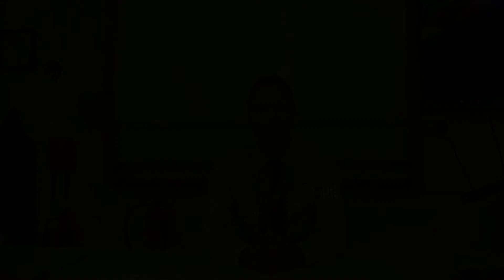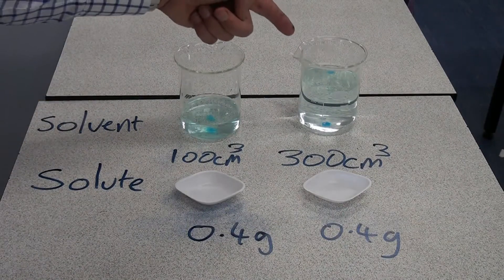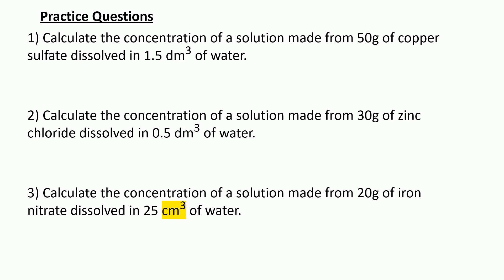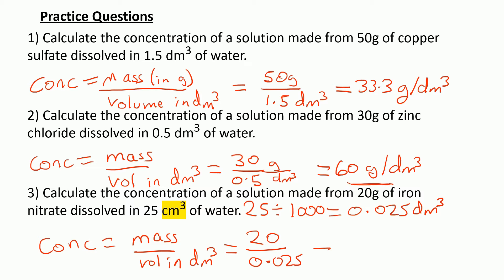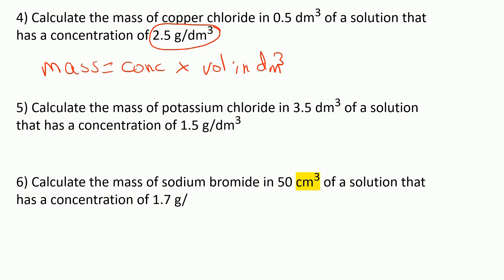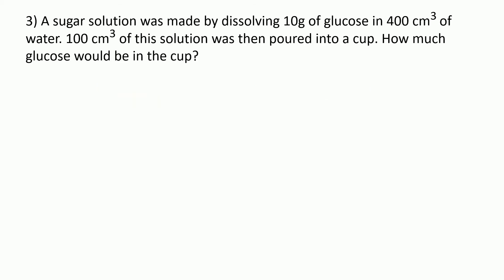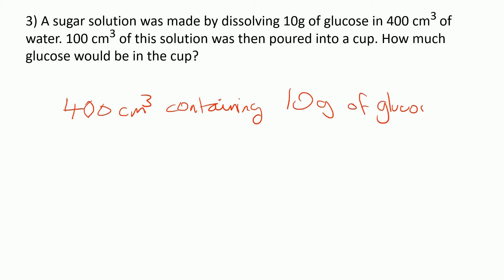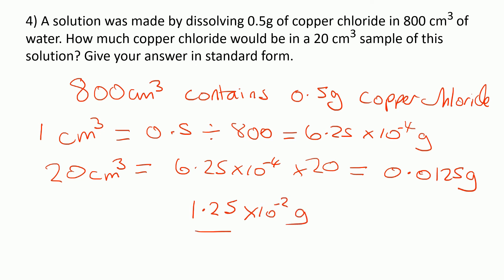The BEST WAY to calculate the concentration of a solution in g/dm3.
In this video we get a deeper understanding of what is meant by the concentration of a solution. We also see how to calculate the concentration of a solution in g/dm3.  You need to know how to do this if you are studying GCSE Chemistry or GCSE Combined Science (trilogy).